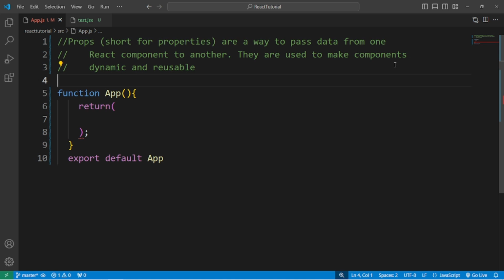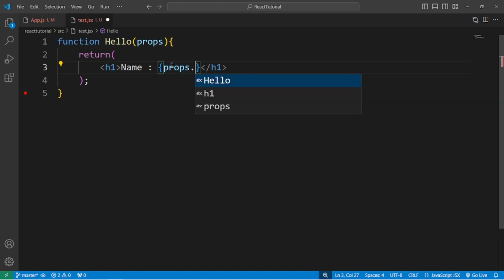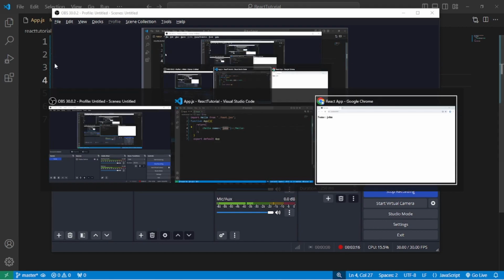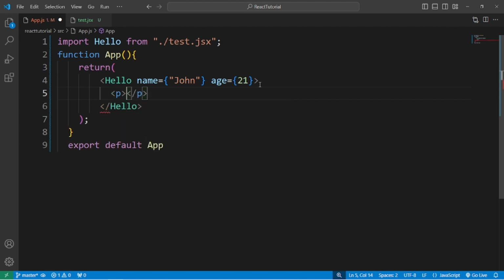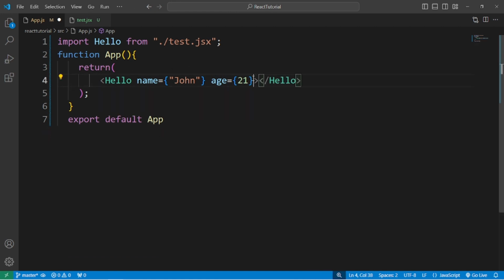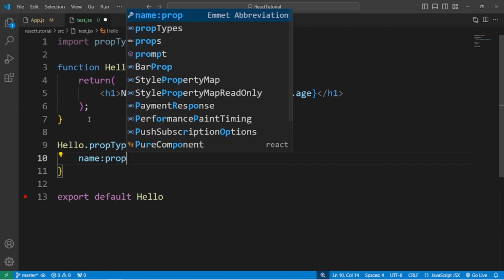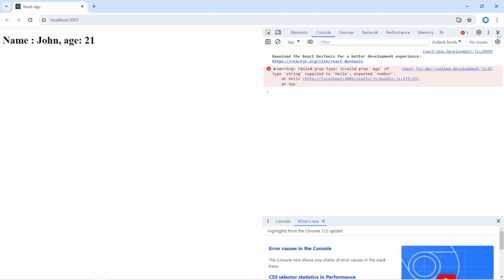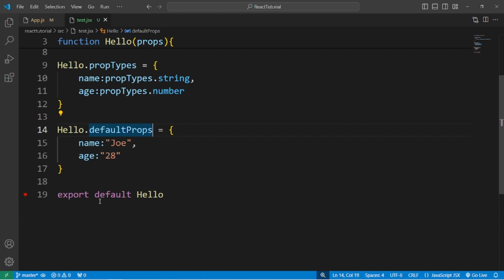ReactJS Props(React Tutorial #5)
In this video you are going to be learning about react JS Props!!

👇👇Topic👇👇:
ReactJS props Introduction
Using Props
using defaultprops
using proptypes